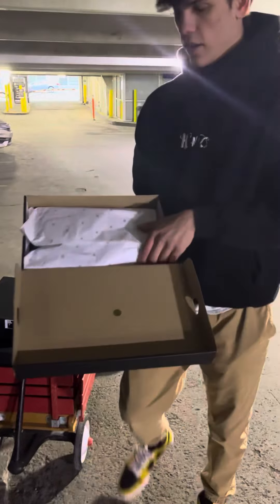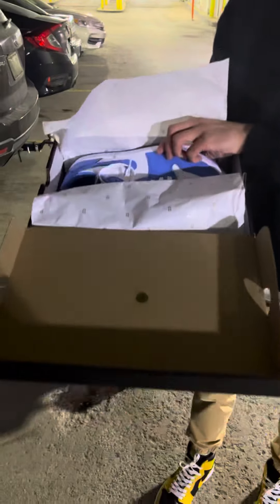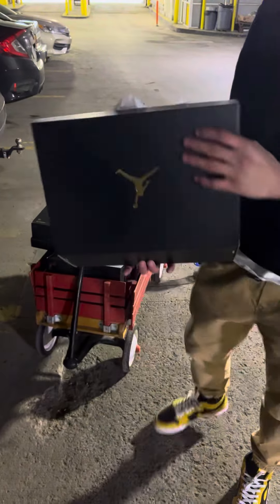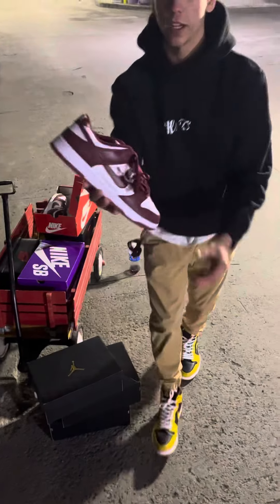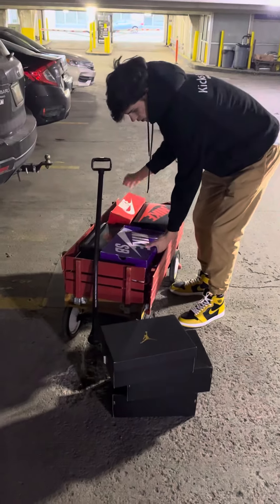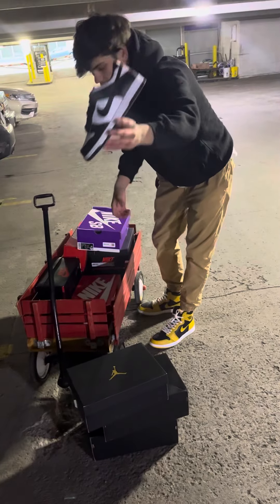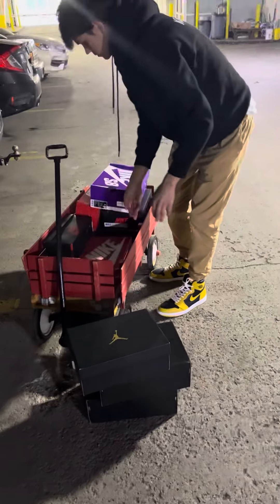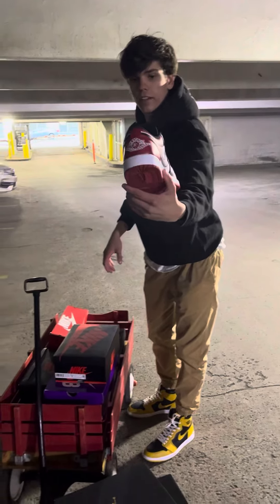SNEAKER EXIT PICKUPS! MET NEECS